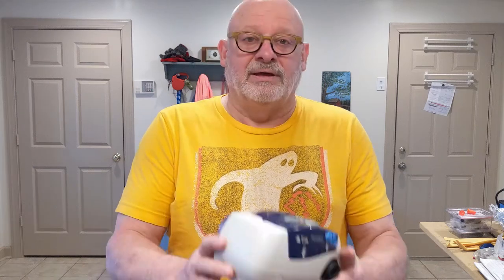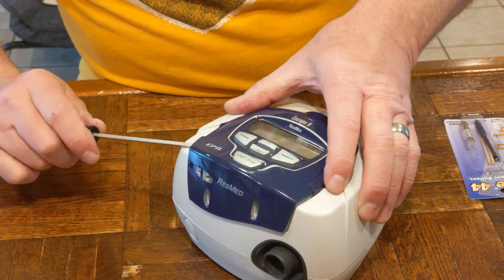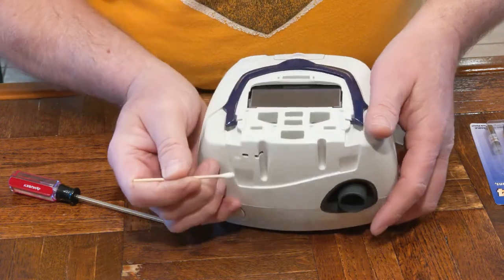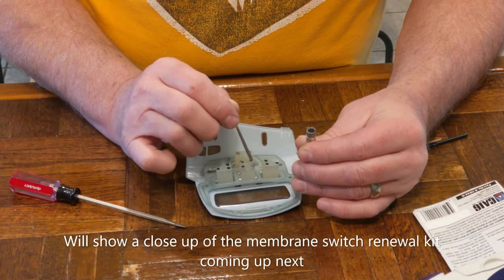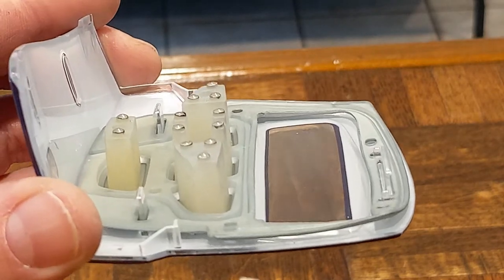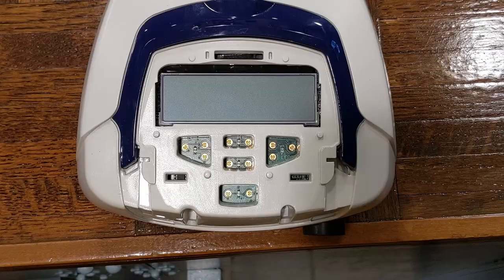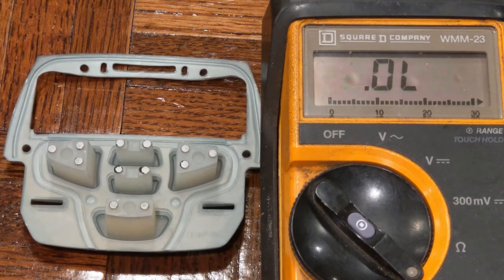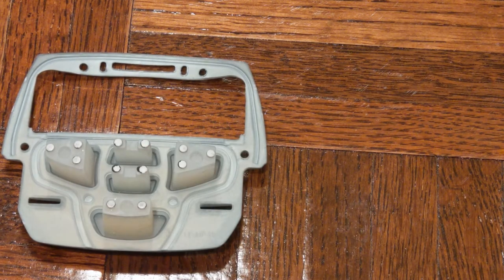CPAP machine repair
RESMED ESCAPE 2 CPAP machine has membrane buttons that are not reliable and sometimes the machine is difficult to turn on or off.   I have a membrane restoration kit that I will use to restore the switches, it consists of a highly conductive paint and applicators, the surfaces must be clean